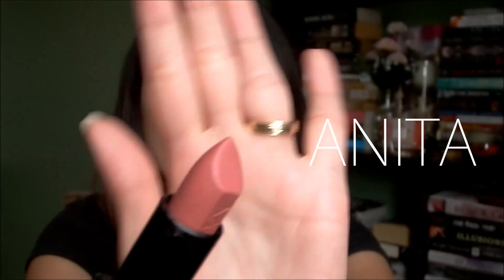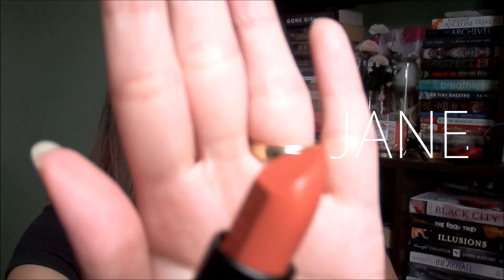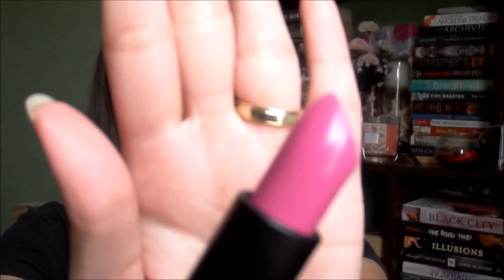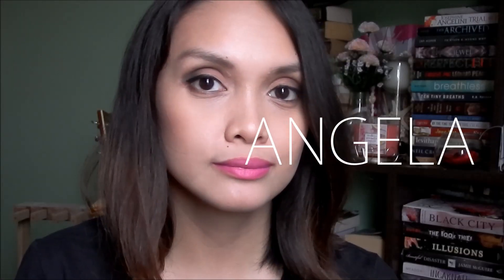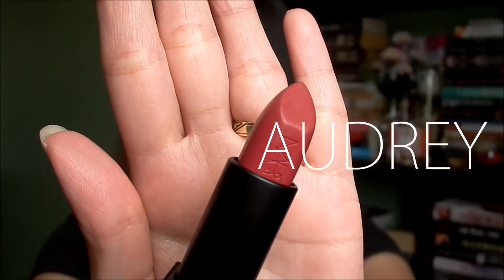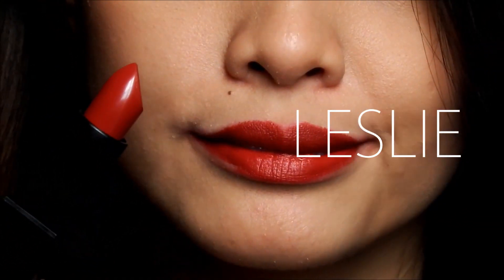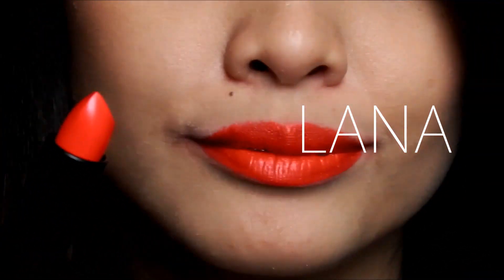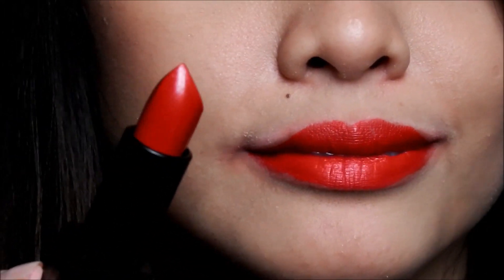NARS Audacious Lipsticks Collection and Swatches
Did a lip swatch of all the 17 shades that I own!

Hope you find this video helpful, in case you're thinking about getting these lipsticks! They are worth it.

Will try to be more creative in describing the shades in my next lipstick swatches video. Hehe. Still learning here. Also, sorry if you could see the dry patches around my nose. The change in weather doesn't do my skin good.  :D

xx, A

SHADES MENTIONED: (In random order)

Anita
Vanessa
Jane
Catherine
Juliette
Angela
Dominique
Vera
Leslie
Jeanne
Lana
Marlene
Audrey
Rita
Deborah
Liv
Ingrid